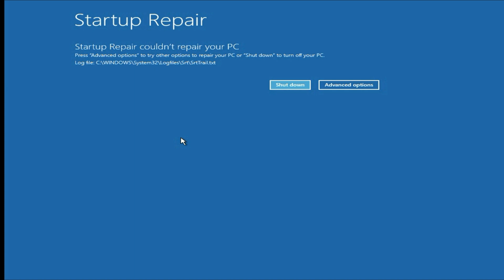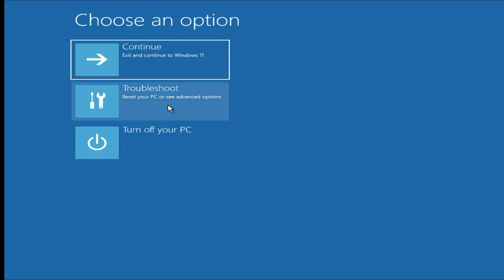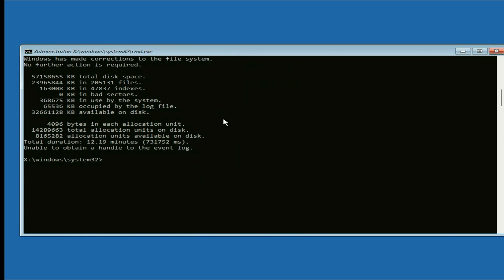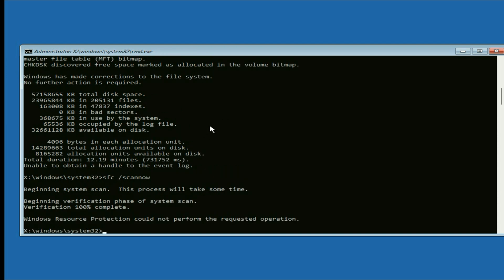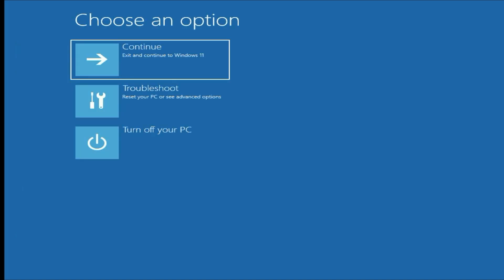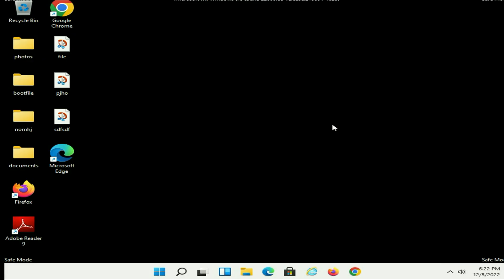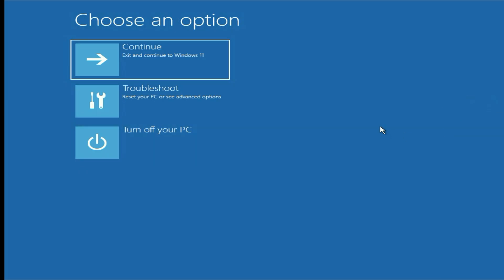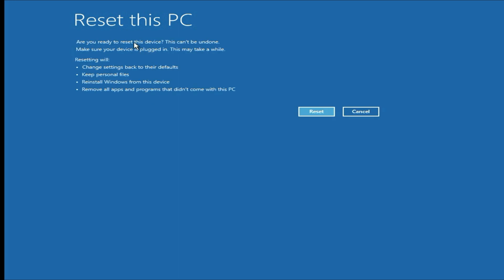[3 Methods] How to fix Startup Repair and Automatic Repair Loop Problems in Windows 10/11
How To Fix Startup Repair Couldn't Repair Your PC